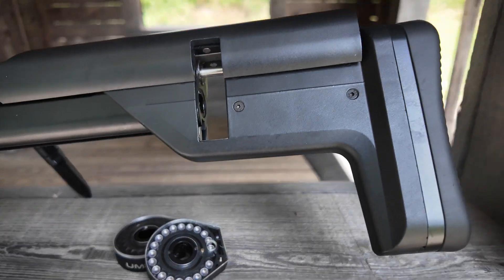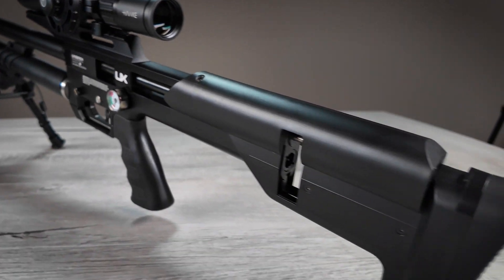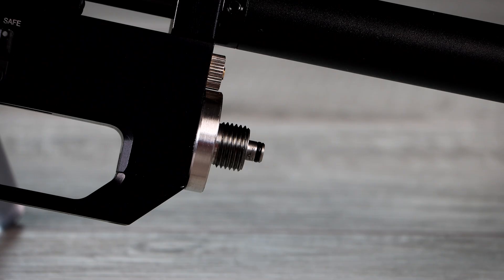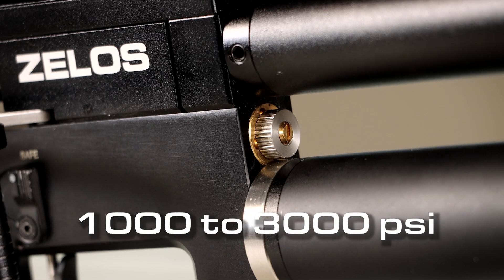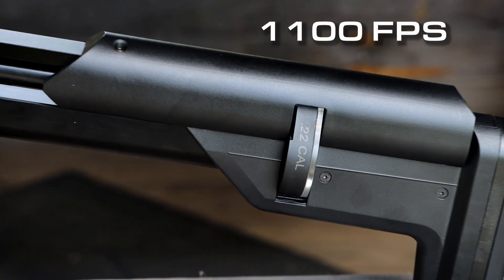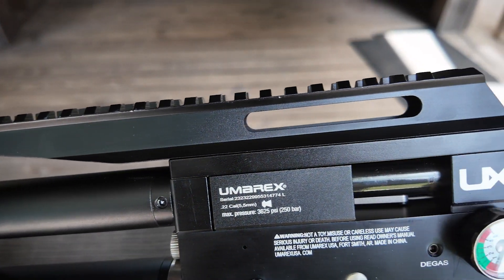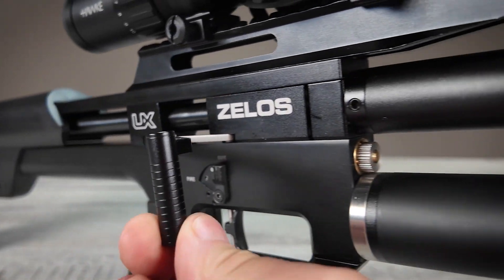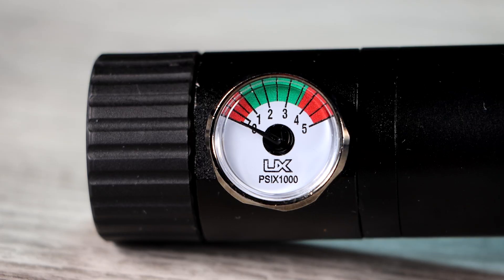Umarex Zelos PCP Bullpup Air Rifle Adjustable Regulator .22 or .25 Caliber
If you are ready to scratch the itch of precision pneumatic pellet shooting, look to the Umarex Zelos platform for relief. The Zelos is a bullpup PCP that stuffs 26 inches of the barrel into a compact 36-inch package. The natural result of such a long barrel length is power and accuracy with the added convenience of a very easy handling bullpup platform. The Zelos in .22 caliber utilizes a 20-round auto-indexing rotary magazine and features an on-board tank that fills to a maximum pressure of 3625 PSI. The .25 caliber utilizes an 18-round auto-indexing rotary magazine and features an on-board tank that fills to a maximum pressure of 3625 PSI. This 250ccThis 250cc tank is free-floated from the barrel and fitted with an 8-slot Picatinny accessory rail.  Zero in your favorite optic on the 21-slot top Picatinny rail and start sending pellets downrange with precision. In fact, you will be able to easily tune the Zelos to your best-performing ammo via the receiver-housed adjustable regulator. Feel free to shoot the Zelos the way it comes out of the box or attach an aftermarket muzzle device to the 1/2" X 20 threads found underneath the barrel nut.